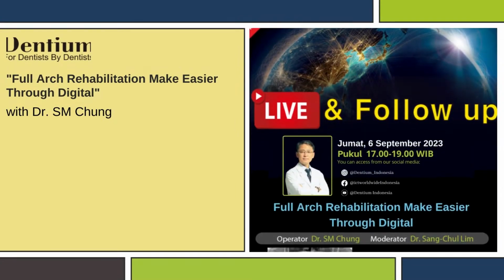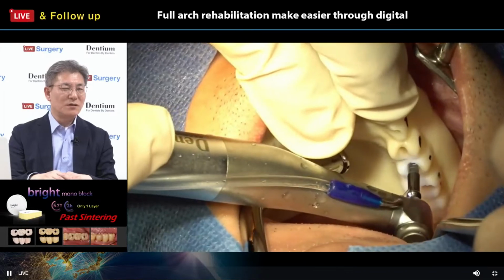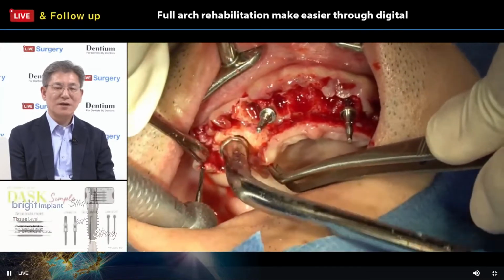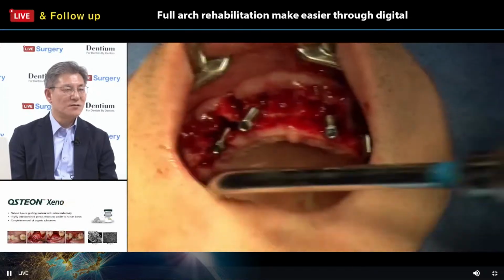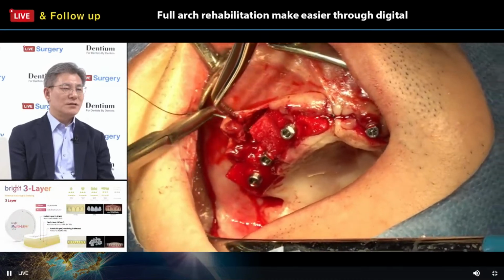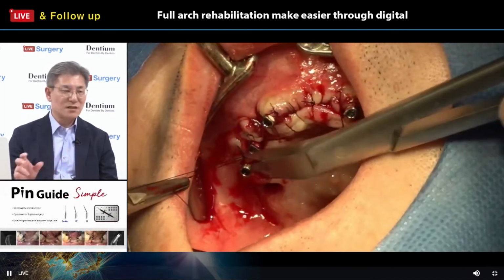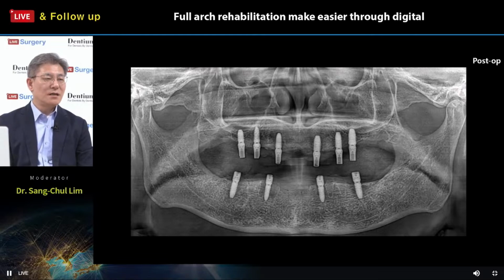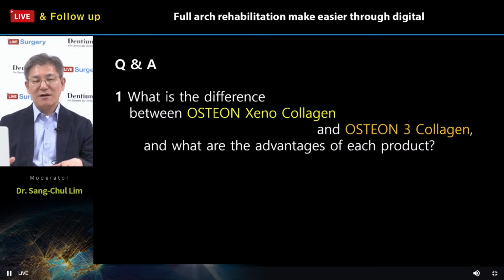Live Surgery "Full Arch Rehabilitation Make Easier Through Digital"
Hallo dok!
Dentium Korea kembali mengadakan Live Surgery dengan tema, "Full Arch Rehabilitation Make Easier Through Digital"
Bersama with Dr. SM Chung sebagai operator,
Pada hari Jumat, 6 Oktober 2023, pukul 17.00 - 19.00 WIB